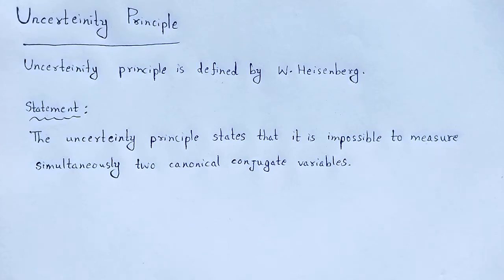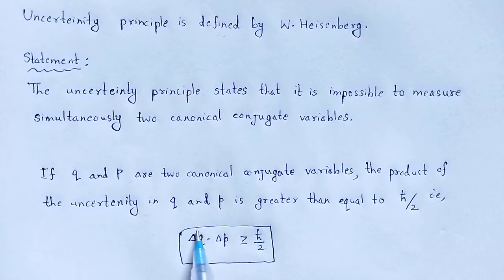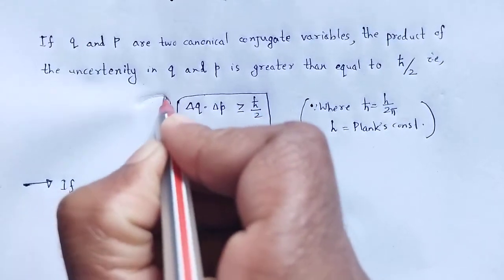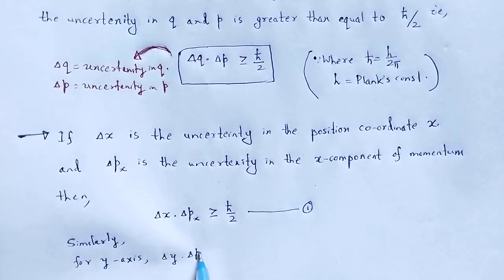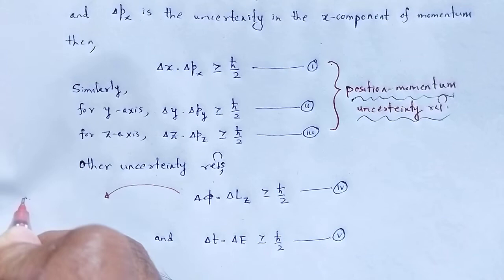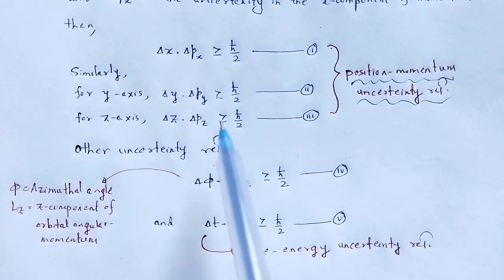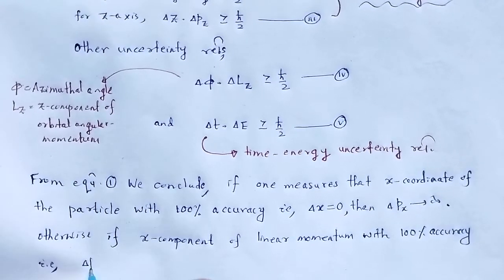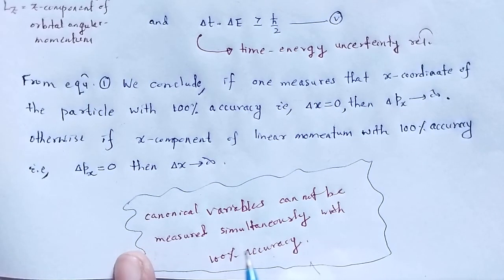QUANTUM MECHANICS & APPLICATIONS: Uncertainty principle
In this video we studied about the concept of uncertainty principle.

***please rectify the spelling uncertainty through out the entire video***

1. Quantum mechanics: Concepts and applications by N.Zettili
2. Quantum mechanics by Griffith